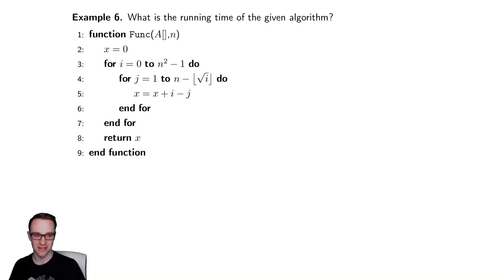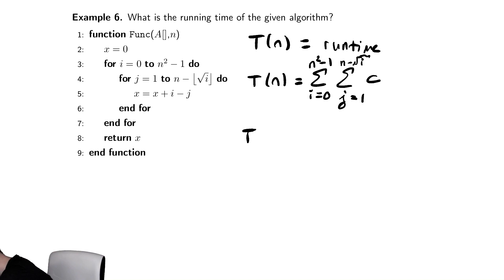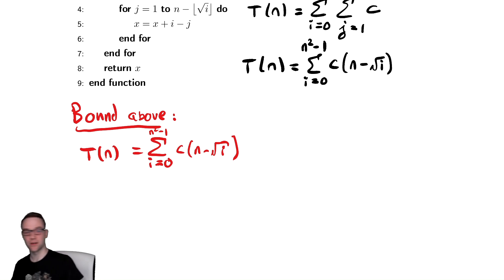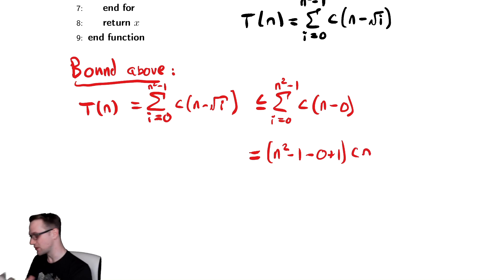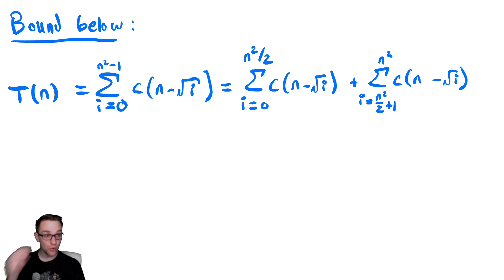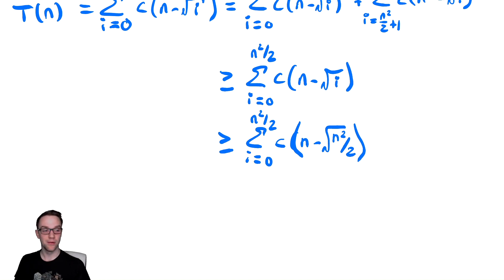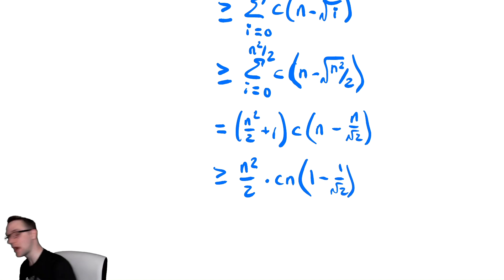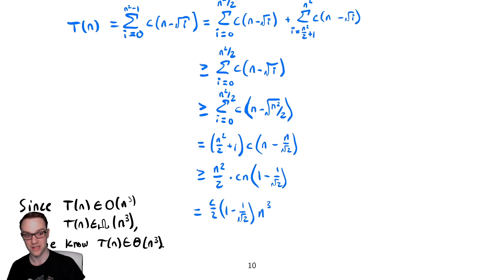Loop Analysis 6 Finding the Complexity of Double For Loops 5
In this video we analyze an algorithm whose running time reduces to a decreasing summation.